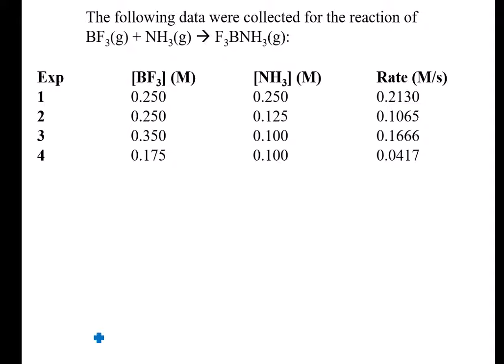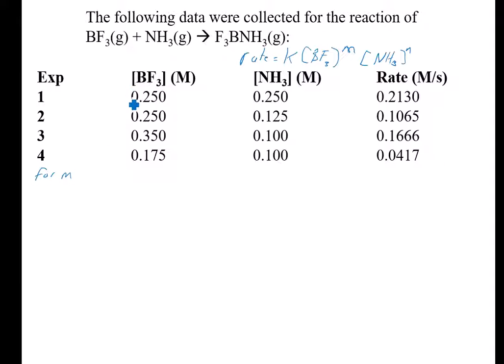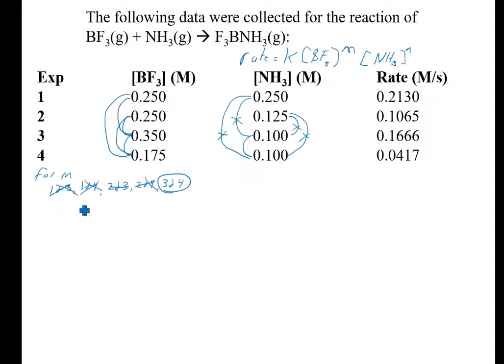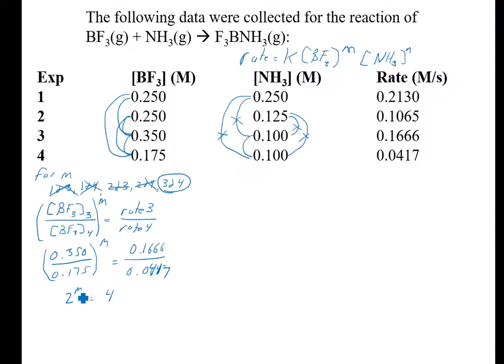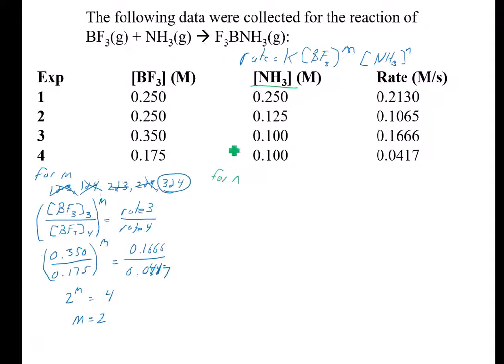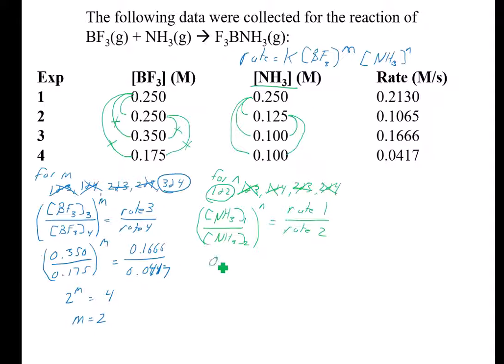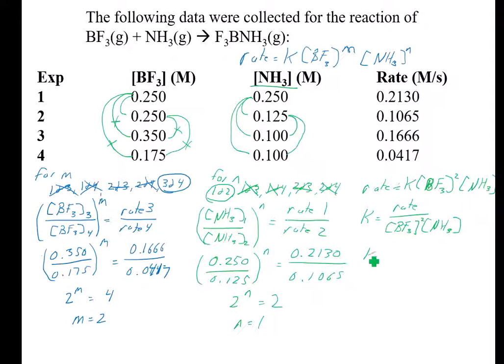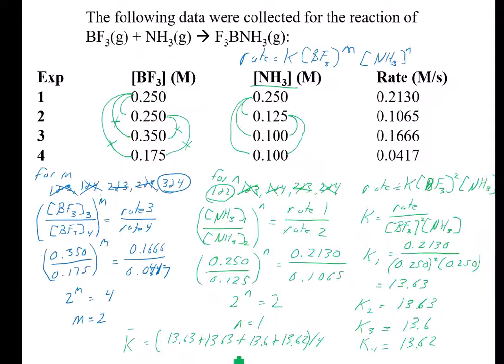13 3 Dependence of Rate on Concentration Problem 2